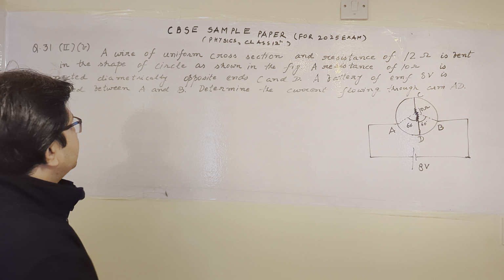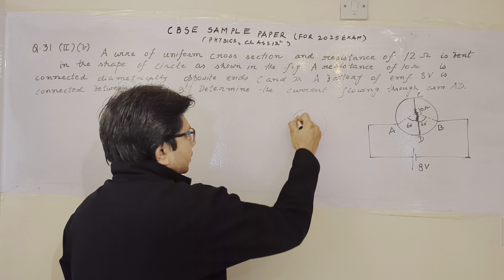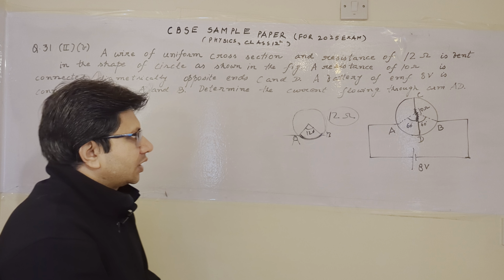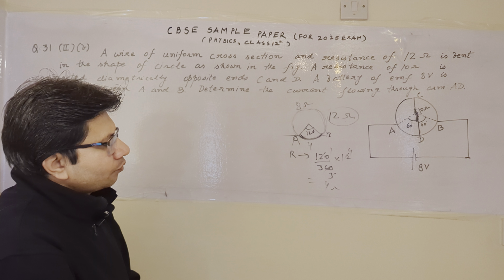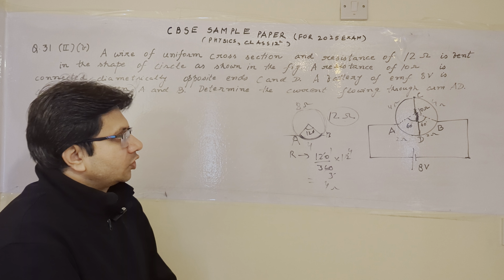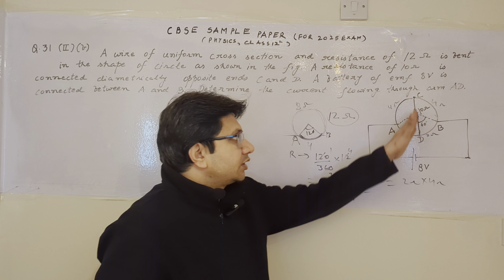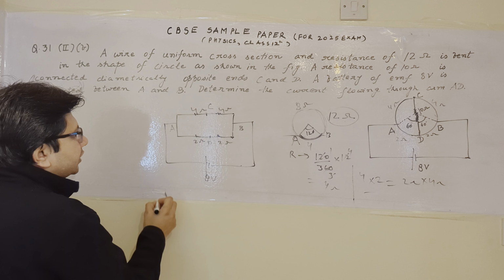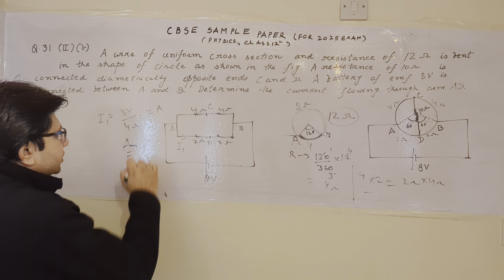A wire of uniform cross section and...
Concepts of electric circuits